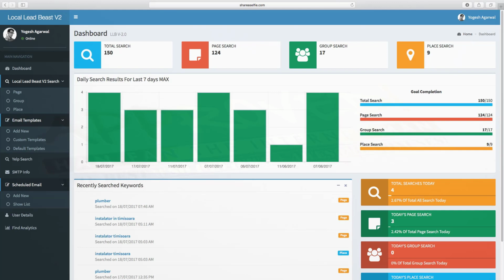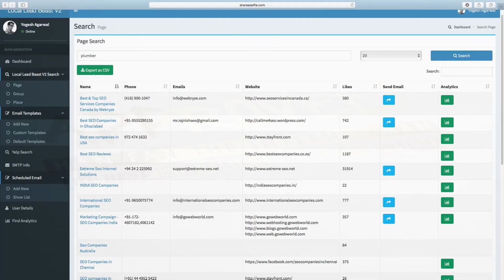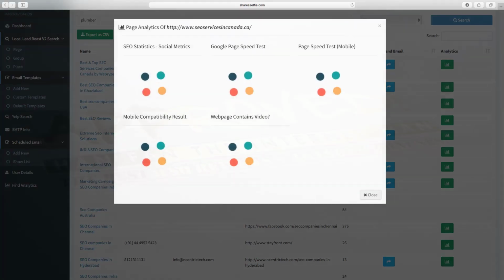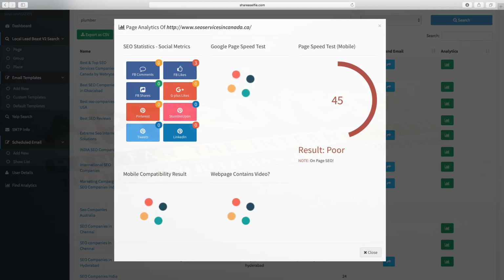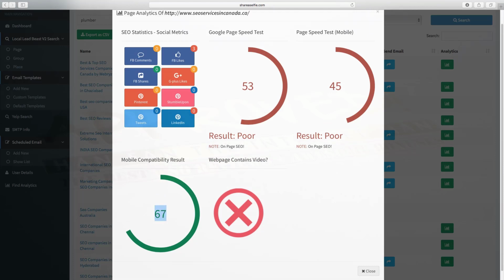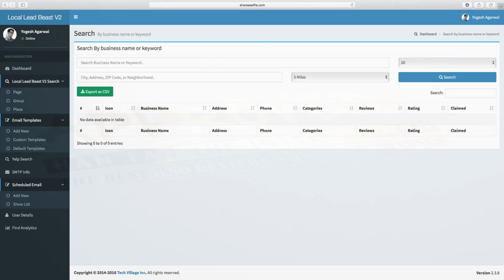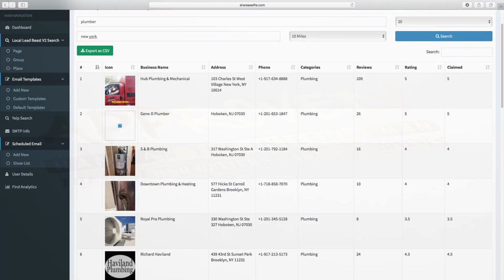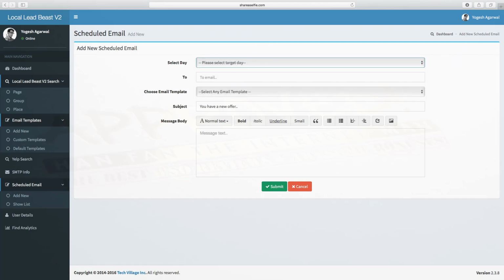Local Lead Beast 2.0 Demo Video - get *BEST* Bonus and Review HERE!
to watch Local Lead Beast 2.0 Demo, And watch Han's Other Awesome Local Lead Beast 2.0 Reviews! Also, make sure you check out for Local Lead Beast 2.0 Review with Awesome Local Lead Beast 2.0 Bonuses! Local Lead Beast 2.0 Is A Newbie-Friendly Software Makes It Easy For ANYONE To Bank $500-$2,500+ Per Week From Local Business Owners… No Cold Calling Or Selling Required! Local Lead Beast 2 is A Complete Solution to Harvest, Then Monetize Hundreds of REAL 'Ready-to-Pay' Leads with Just a Few Clicks of Button! Your friend Han Fan The Internet Man in this Demo Video gives you an honest Local Lead Beast 2.0 Review and Demo and tells you just why you must get your exclusive copy now!

Local Lead Beast 2.0 Review and Bonuses - Local Lead Beast 2.0

Local Lead Beast 2.0 Key Features:

- Search for Local Leads Instantly With Just A Few Clicks!
- Plug In Autoresponder Sequences & Seamlessly Integrate Them!
- Generate Key Analytics And Export Crucial Data With One Click!

Title: I want my Local Lead Beast 2.0 Bonus [youtube]

Follow Us Via HashTag